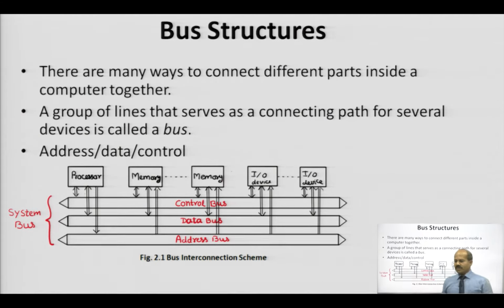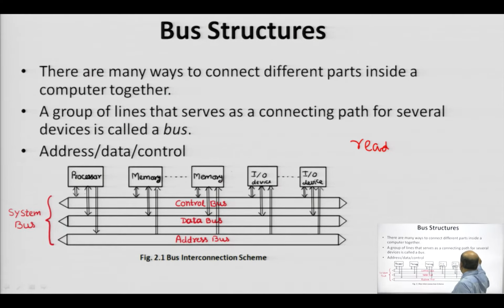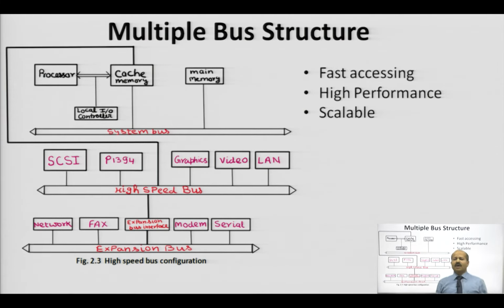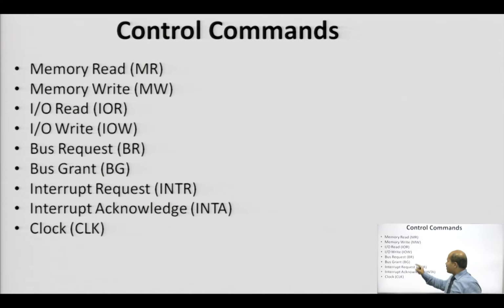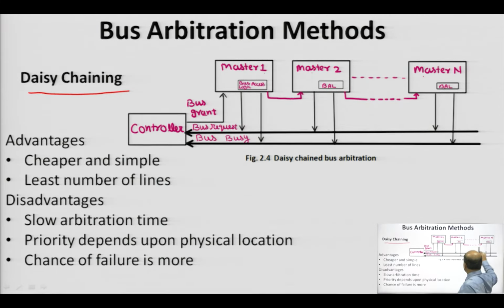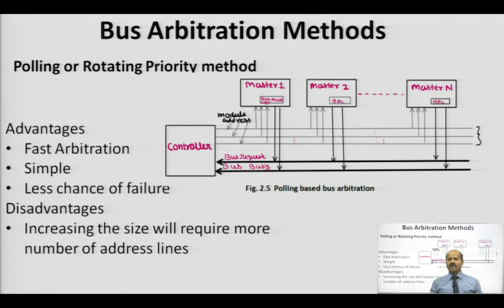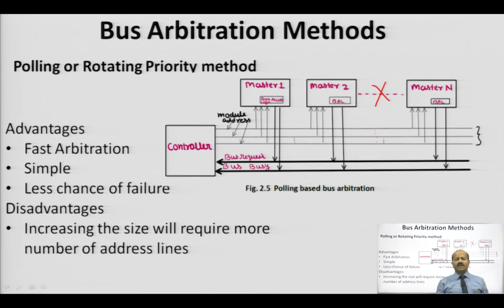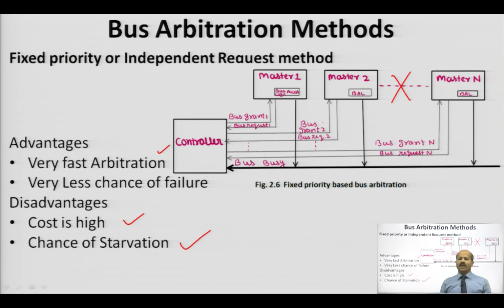Computer Organization & Architecture | Bus Structure and Bus Arbitration| AKTU Digital Education